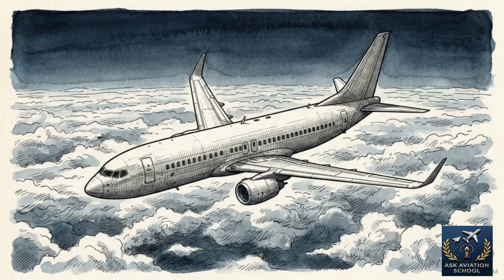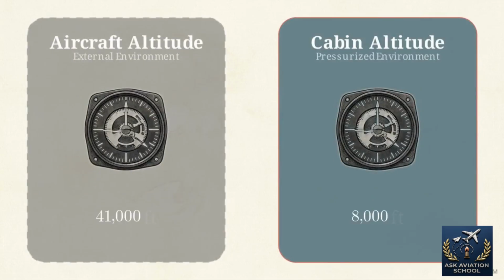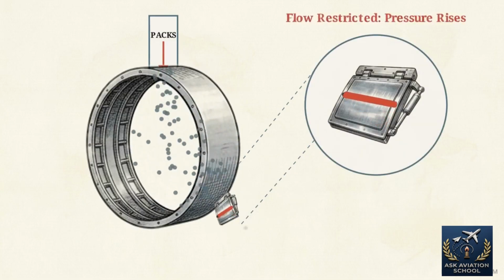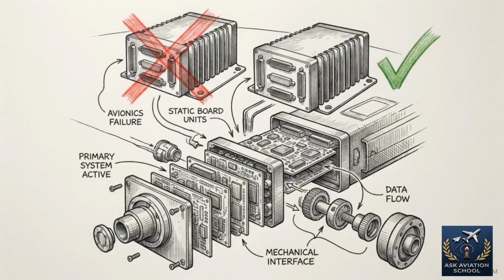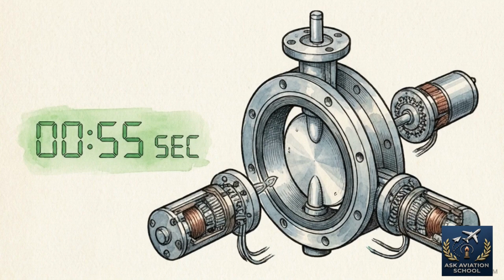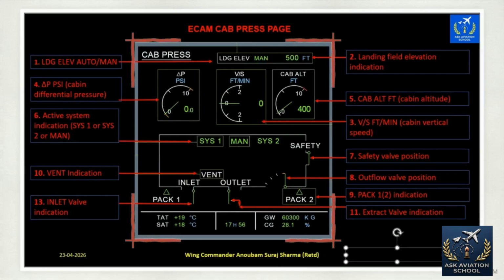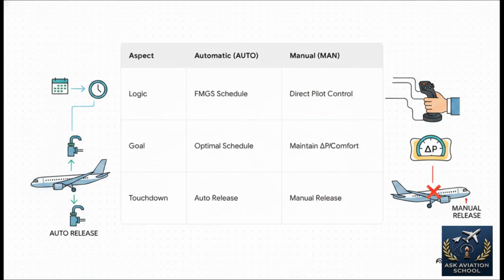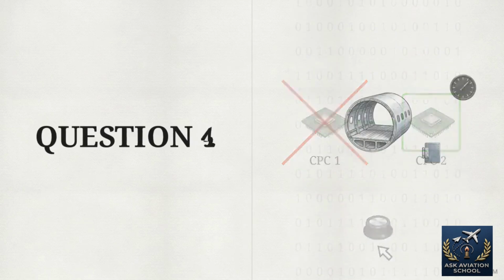Airbus A320 Pressurisation System Explained | Cabin Pressure, Packs & Safety Logic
Learn the complete working of the Airbus A320 pressurisation system in this detailed aviation training video. This lesson is designed for aspiring pilots, AME students, and aviation enthusiasts preparing for type rating, airline interviews, and technical exams.

We break down how cabin pressure is maintained at high altitudes, the role of engine bleed air, air conditioning packs, outflow valves, and the automatic pressurisation control system. You’ll also understand key concepts like cabin altitude, differential pressure, safety protections, and system redundancy in the A320 family.

This video simplifies complex aircraft systems using clear explanations, making it ideal for both beginners and advanced learners in aviation.

🔹 Topics Covered:

Basics of aircraft pressurisation
Airbus A320 pressurisation system overview
Role of packs and bleed air
Outflow valve operation
Cabin altitude & differential pressure
Automatic vs manual mode
Safety features and protections